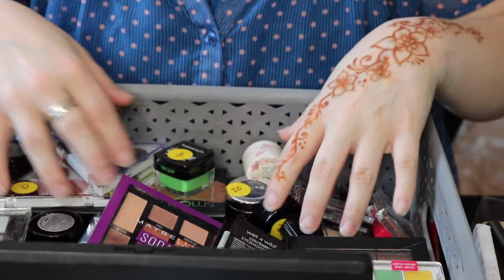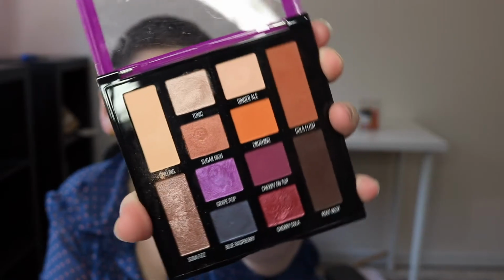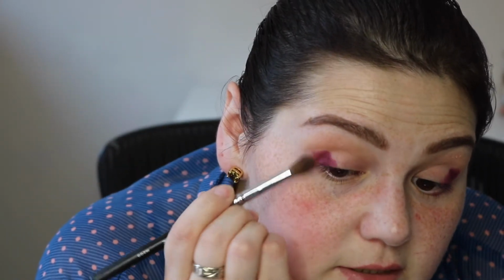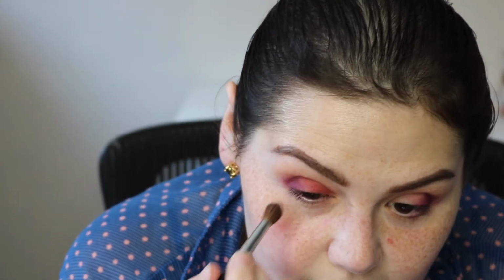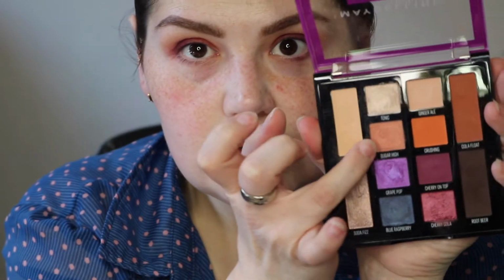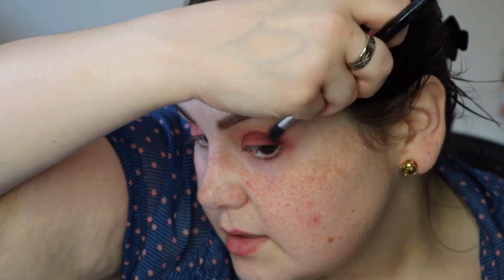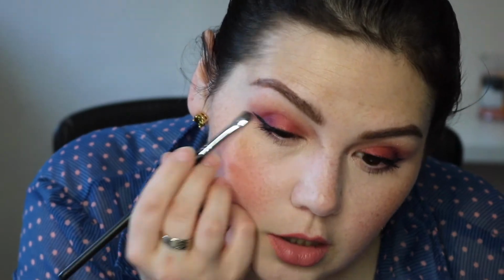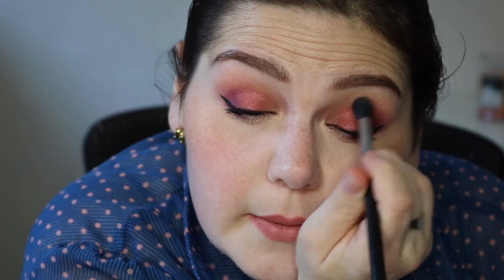Makeup Stash or Trash: Second Chance Lucky Dip #2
It's time for another makeup stash or trash video where I do a lucky dip into a basket of makeup goodies and decide if I'm going to keep it or not by retesting it. I'm not going to lie, this is probably the most brilliant way to decide whether or not to declutter something - by actually using it! I got inspiration for this series from the lovely Lauren Luke and her makeup lucky dips and my randomized makeup series. soooo... what do you think of the palette I retested? Do you have it and if so, do you like it?

Timestamps:
00:00-00:44 Intro
00:45-01:05 Lucky Dip
01:06-01:37 About the palette
01:38 - 06:46 Application
06:47-08:33 Final thoughts

**ABOUT ME ***
I created The Makeupry Experience, Emalyce Photography, and Weiss' Pieces - all brands that focus on the art of creativity and storytelling through makeup, photography, and art. I have been a professional makeup artist and content/marketing consultant for over 15 years and am excited to share my passions with you!

My other channels:
Weiss' Pieces - where I post recipes, crafts, artwork, home decor and lifestyle content

Emalyce Weiss - vlogs, travel, Booktube, reviews, humor/satire, etc.

Soooo it's Labor Day weekend. Are you planning to do anything fun? I'm not sure what I'm doing yet, but it'll probably include quite a bit of reorganizing and cleaning. I'm in a nesting mood.